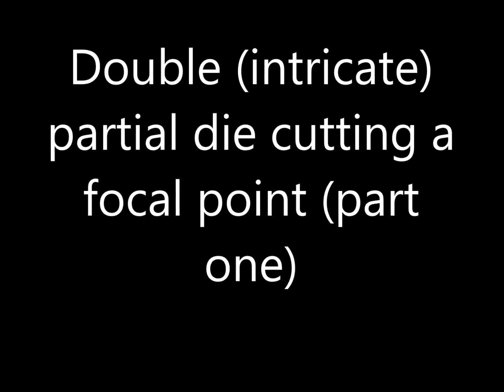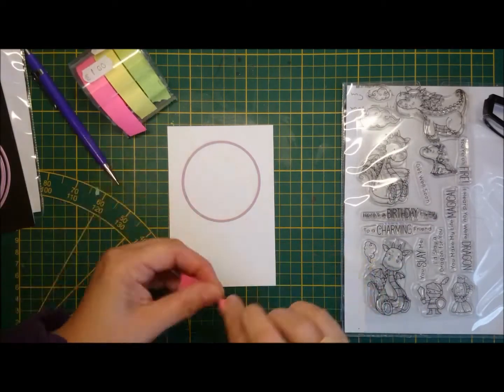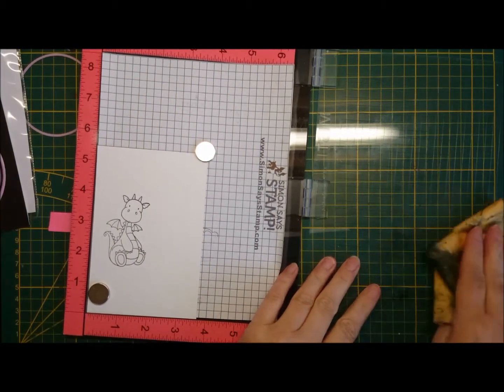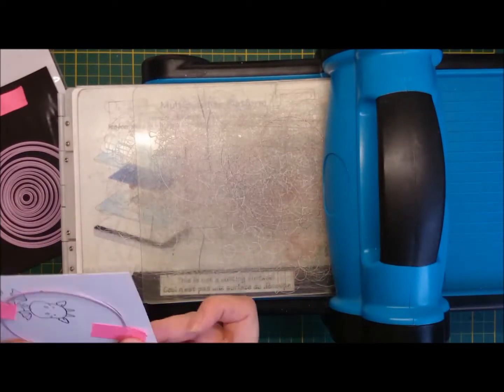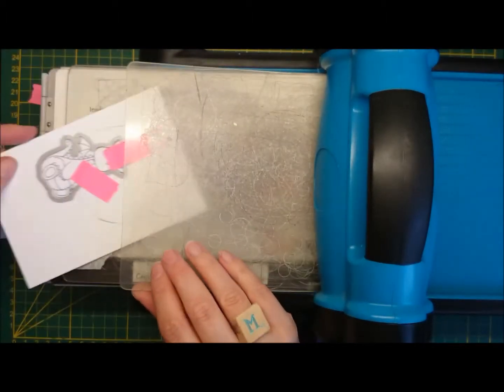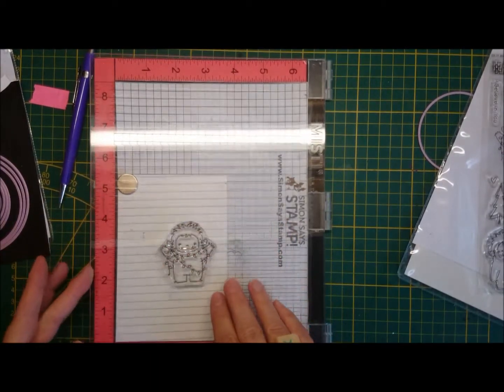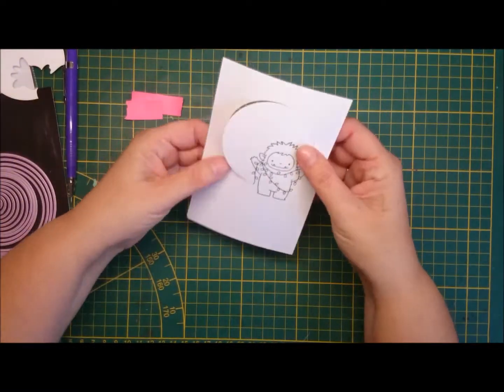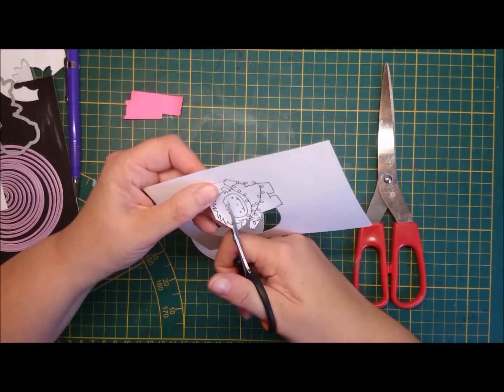Are you Yeti for Christmas Part one intricate partial die cutting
Please turn up your volume if you can't hear me well, this is the best I can do with the stuff I have. Please do not leave me comments I need to talk louder or up the volume, if I could I would ...